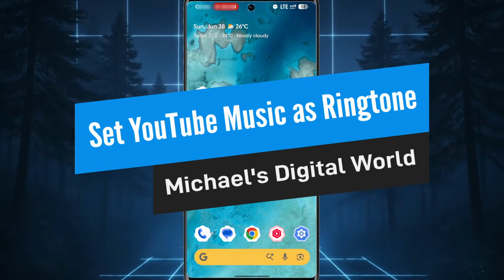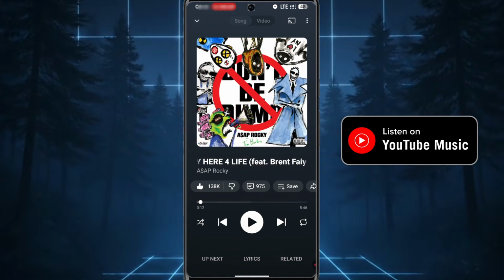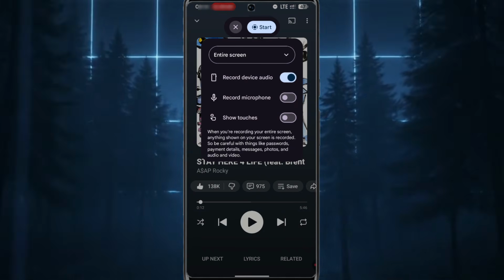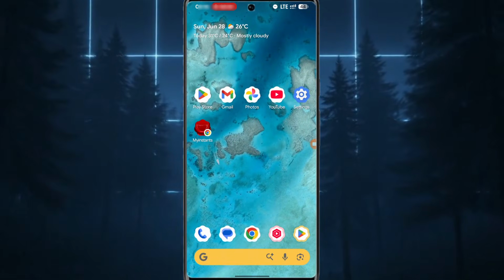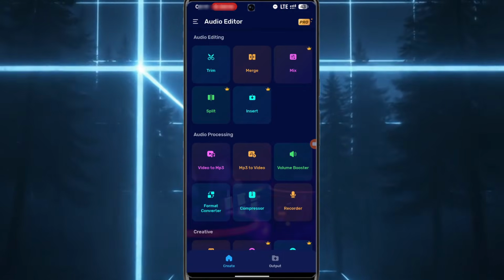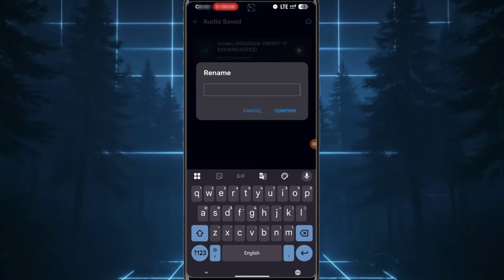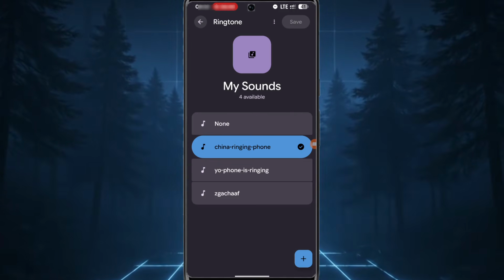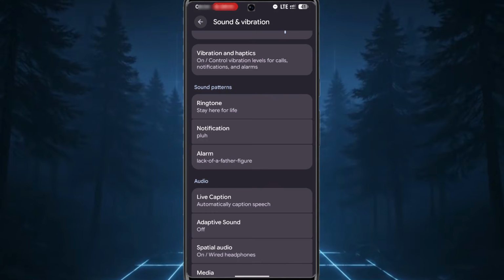How to Set YouTube Music as Ringtone on Android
Ever found the perfect song on YouTube Music and wanted it as your ringtone? In this video, I’ll show you exactly how to set any YouTube Music song as your Android ringtone in just a few minutes.

We’ll cover the step-by-step process of getting your favorite tracks from the app and applying them to your phone's sound settings so you can stop using those boring default ringtones

In this video, you will learn:

How to find and select songs for your ringtone.
The easiest way to convert and save YouTube Music tracks.
How to apply custom songs in Android sound settings.

Timestamps:
0:00 Intro
0:45 Preparing your YouTube Music song
1:30 Saving the track to your device
2:15 Setting the ringtone in Android Settings
3:10 Outro & Final Tips